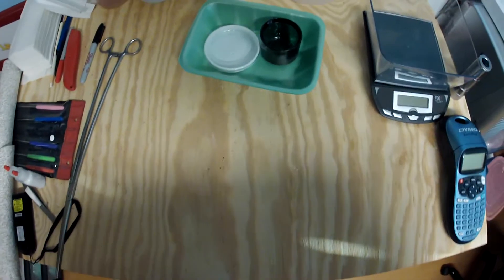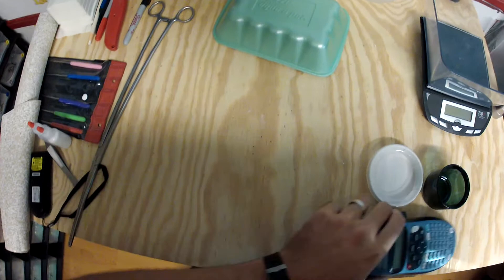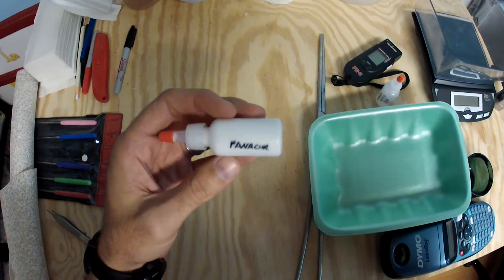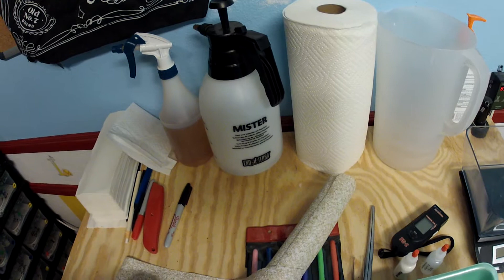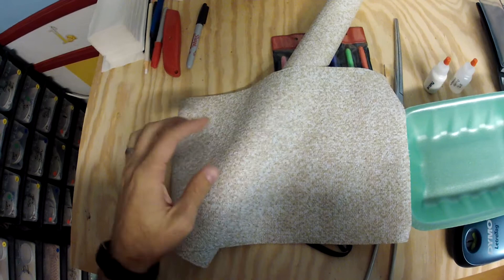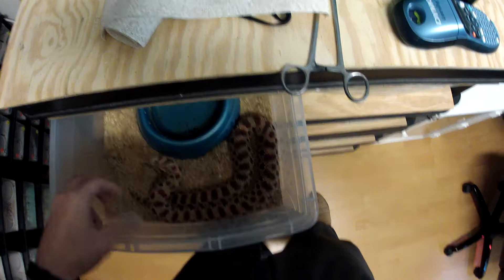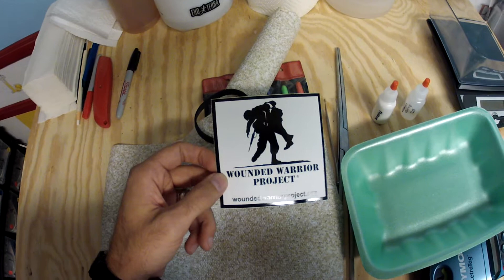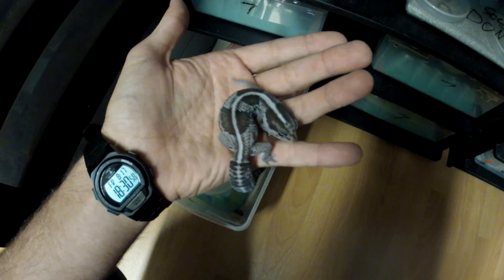This and that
A short video with some of the supplies and materials needed to breed and keep reptiles on a larger scale.  There are plenty more supplies needed that are not mentioned that you will need, such as shipping and show supplies.